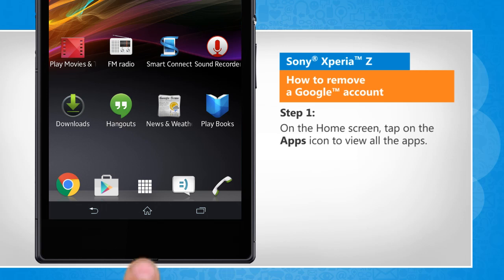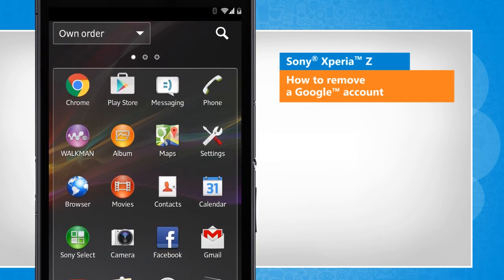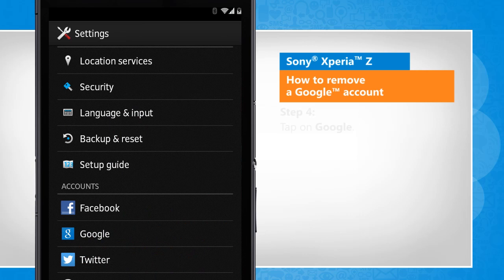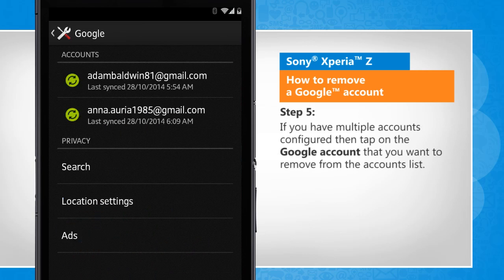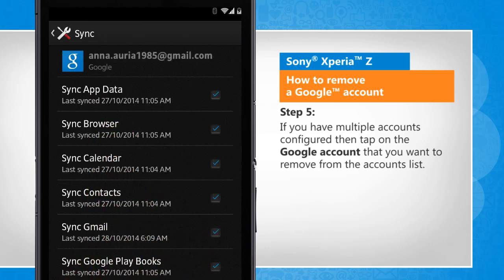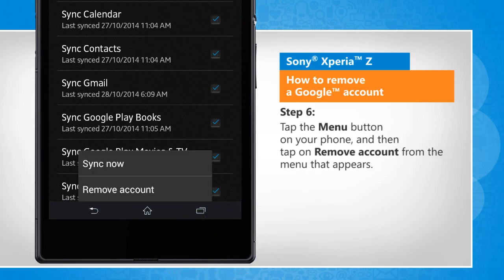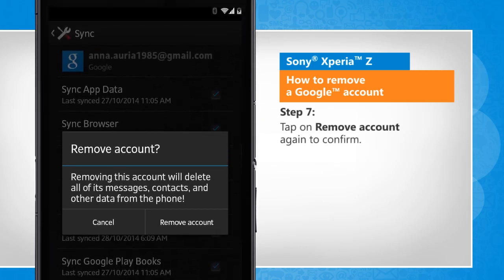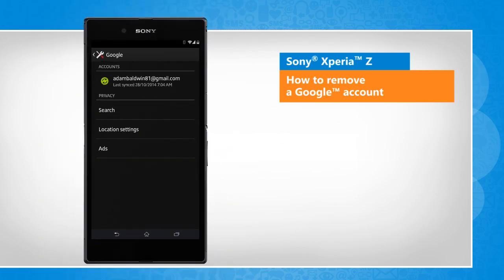How to remove a Google™ account in Sony® Xperia™ Z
Do you want to remove your Google™ account from your Sony® Xperia™ Z device? Just follow the easy steps shown in this video to do so.